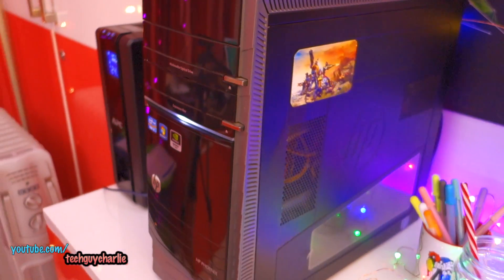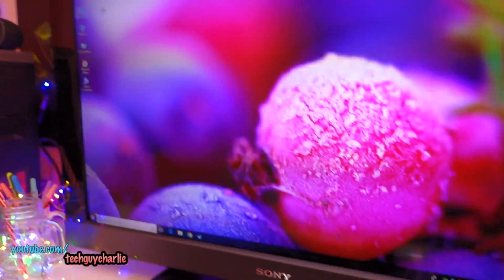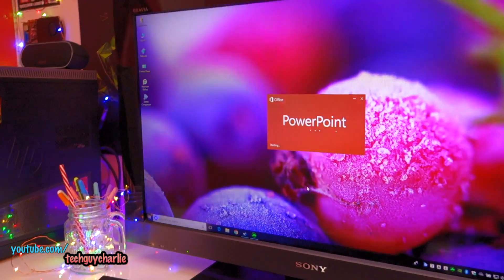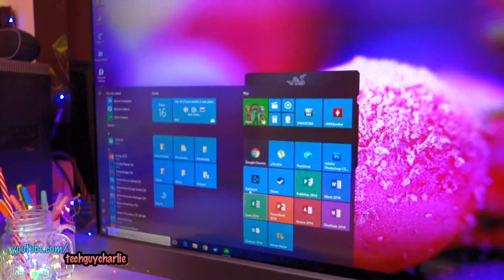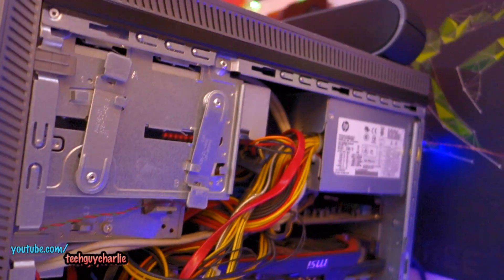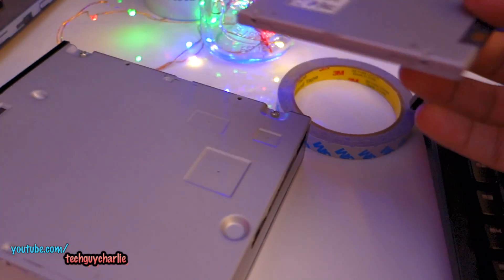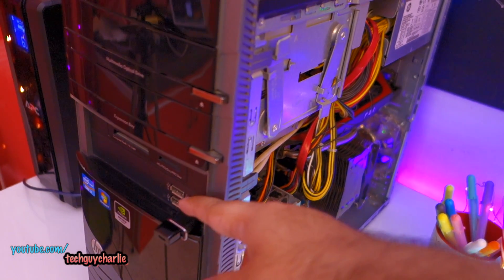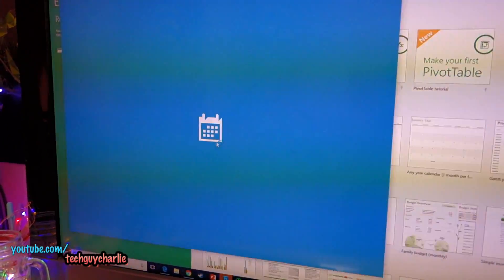How to make your old computer boot FASTER by adding an SSD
Buy Kingston SSD on Amazon India: